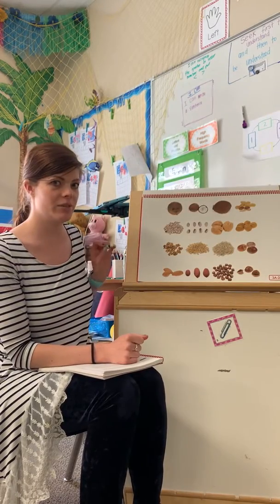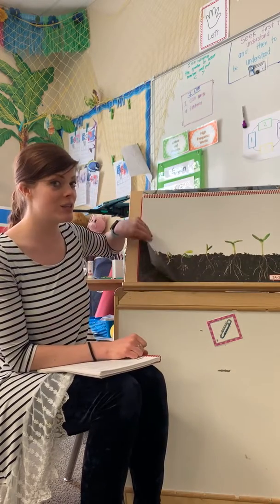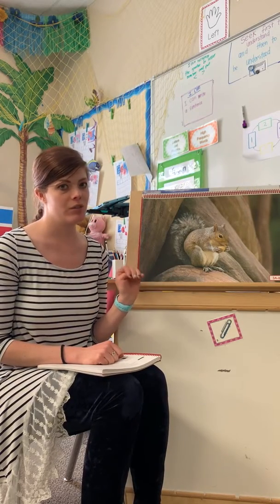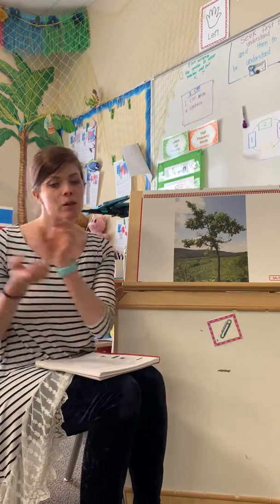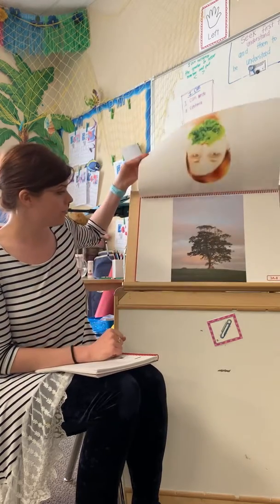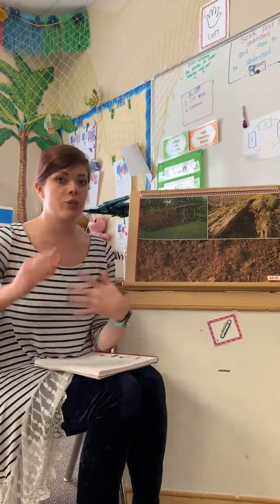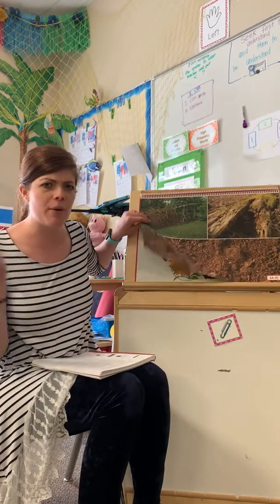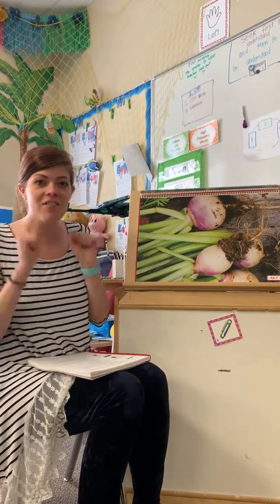Core Plant: Lesson 3 Life Cycle of a Plant